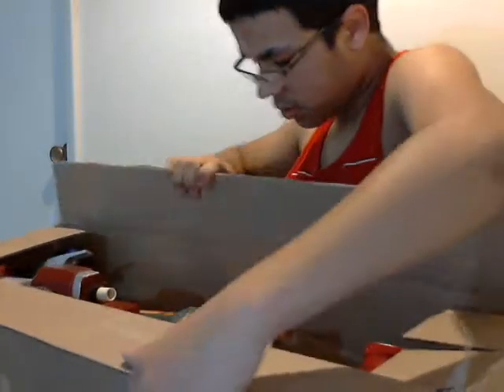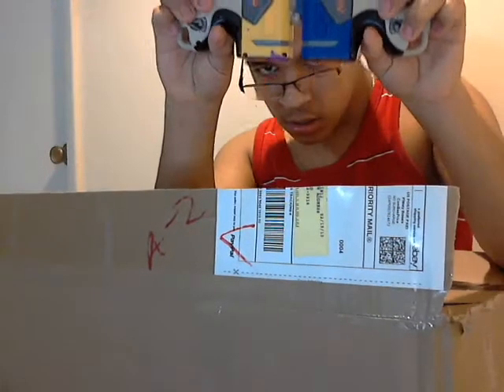Package from Ryan McNumbers : )